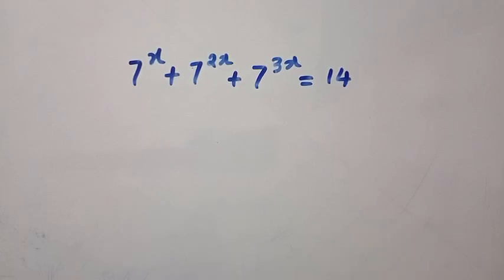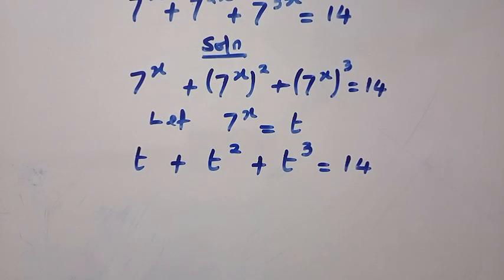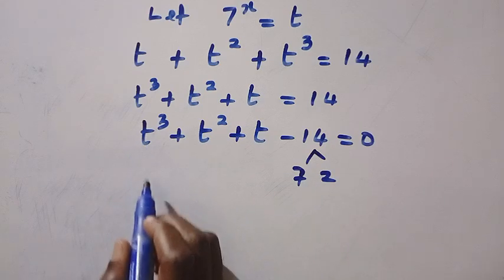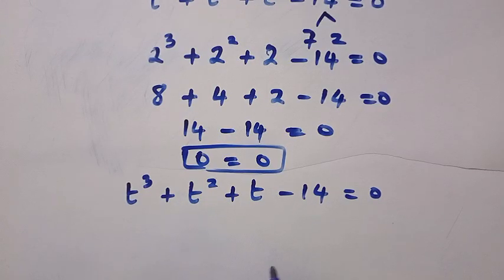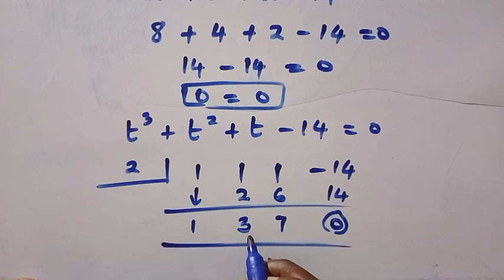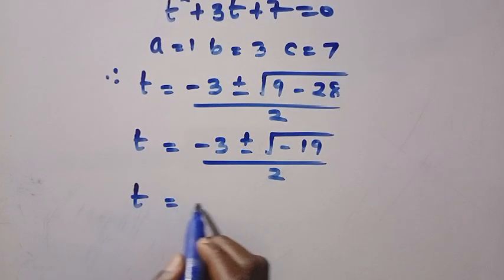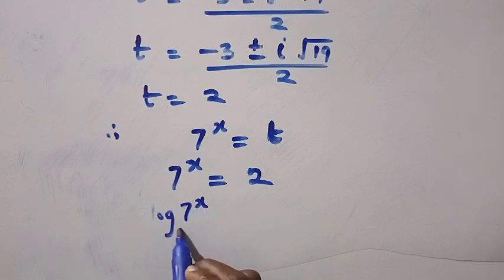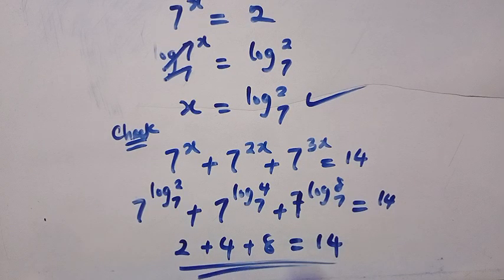A Harvard Exponential Equation Only 1% Got